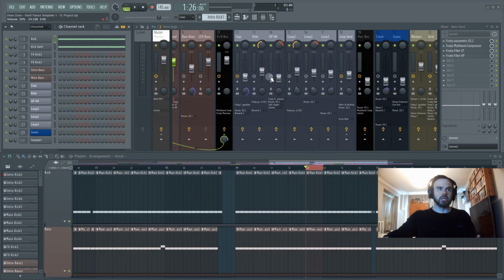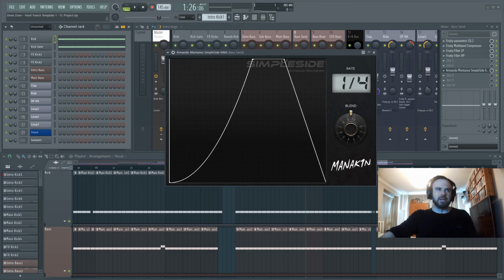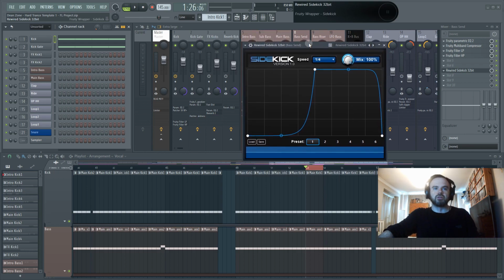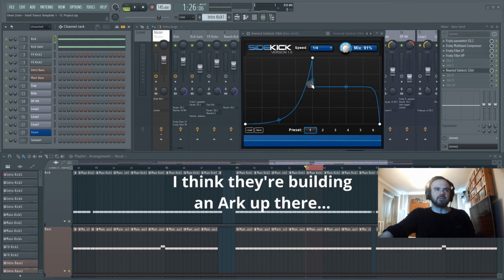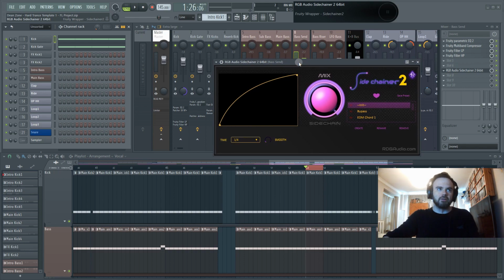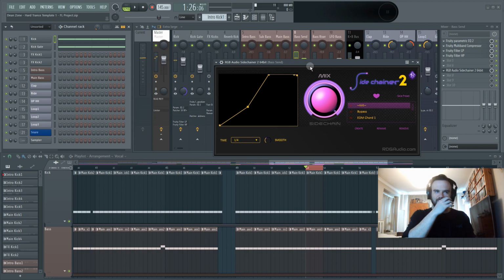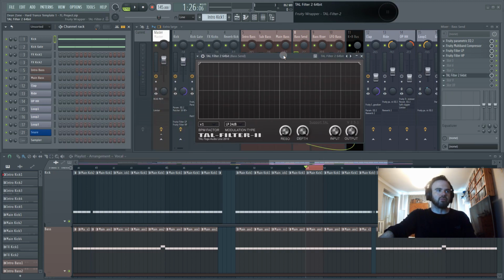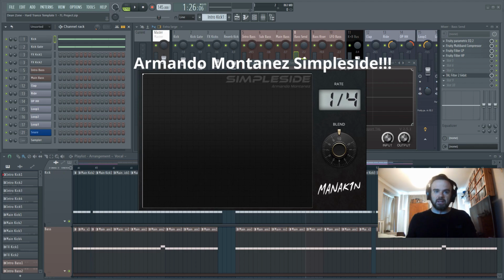The Best FREE Sidechain VST? 4 of the Best - Reviewed & Rated!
Sidechaining is a very important method used in modern music production, but it's importance only seems to have grown in recent times. As a result of this there are now dozens of paid for VSTs on the market, such as Xfer LFO Tool, Nicky Romero Kickstart and my personal favourite, Cableguys VolumeShaper.

But can you get the same results from Freeware compared to the paid offerings? This video seeks to find the Best FREE Sidechain VST plugin for Sidechaining in your productions.

To do this I reviewed 4 of the free Sidechain VST options that can be found and installed easily and tested them on the Bass from my Hard Trance Template.

**CHAPTERS**

00:00 Intro
01:10 The Test & Plugins
03:00 Armando Montanez SimpleSide
04:16 Rewired Records SideKick
05:37 Shouting at my neighbours to STFU
06:05 RDG Audio SideChainer 2
08:35 TAL Filter 2
10:58 My Final Verdict
11:36 Thank you & Outro

**SOCIALS**

**BIOGRAPHY**

Dean Zone is now a firmly established part of the Global Hard Dance scene. After more than ten years of relentless shows all over the UK and Europe and an intense studio schedule that has seen over 20 releases, Dean Zone has risen to be one of the leading lights in the Hard Trance world.

In a career which started in front of a packed dance floor at the legendary Turnmills in 2005 to more recently dropping bombs in some of the biggest clubs all over the country on a regular basis, Dean Zone has earned the respect of clubbers, producers, promoters and fellow DJs along the way with his boundless enthusiasm and exceptional talent for Hard Trance. With appearances at many of the leading events the UK has to offer including Frantic, Tasty, Riot!, Raindance, Planet Angel, Hard Dance Ibiza & Hindsight and not to mention his own award winning parties Magnetix and Rebellion, Dean Zone has shared the stage with every major Hard Dance DJ the UK and Europe has to offer.

Past production work has resulted in some massive releases that have garnered huge support from other artists. Some of the labels which have featured Dean Zone's work include Hyper Reality Records, Bionic Digital, Digitally Infected, Traffic, Compulzion, Gearbox, Hindsight, Terminal Trax, Metamorph, High Fish Digital and Error 303 to name a few. Then there is his very own label, Zone Traxx, which since it's inception in 2011 has topped the charts with tracks from some of the biggest names in Hard Trance including Renegade System, DJ Husband, Audio Damage, DJ W & Nutty T.

The list of scene legends supporting both Dean Zone's own productions and his Zone Traxx releases reads like a who's who of Hard Dance with consistent support coming from the likes of Mark EG, Proteus, Amber D, Fausto, Luca Antolini, Sam Punk, DJ Husband, Nomad, Shock:Force, Louk, Busho, Nutty T and many, many more.

**CREDITS**